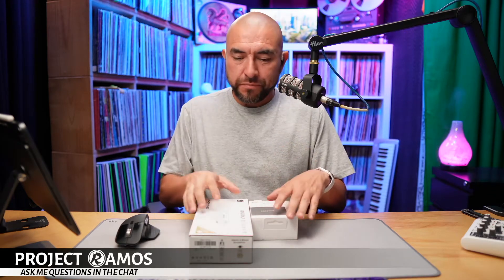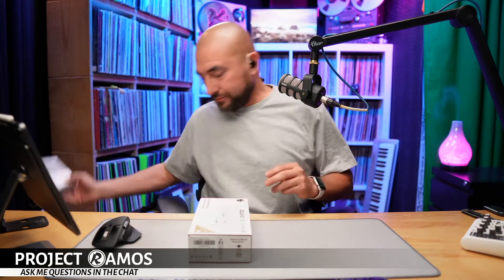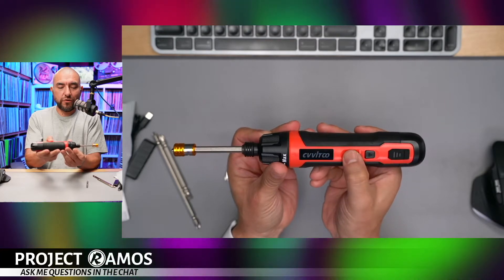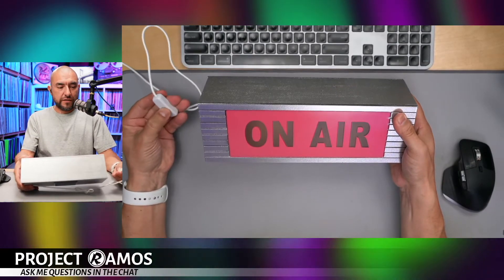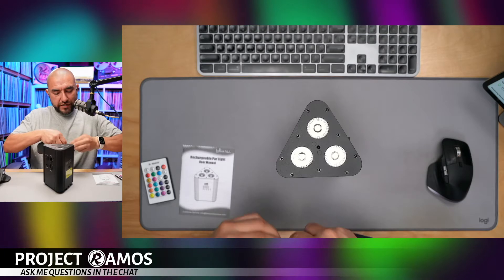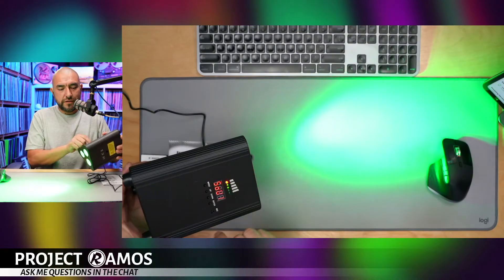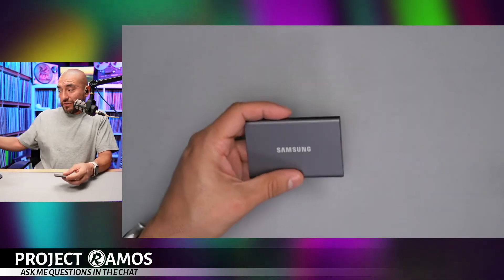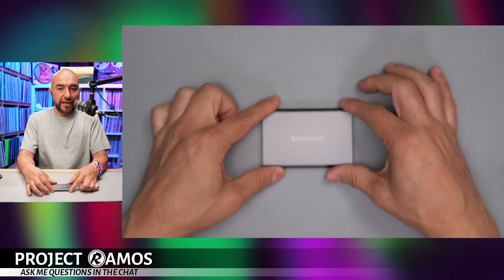Unboxing Studio Set Upgrades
On this Amazon Live episode I unbox an electric screw driver, “on air” light sign, Dj up light, Samsung T7 1TB portable SSD drive.

Electric Screw Driver
On Air Sign
Dj Uplight
Samsung T7

Follow me on amazon

** This is not a sponsored review thus the opinions expressed are my own unbiased opinions of the featured product.